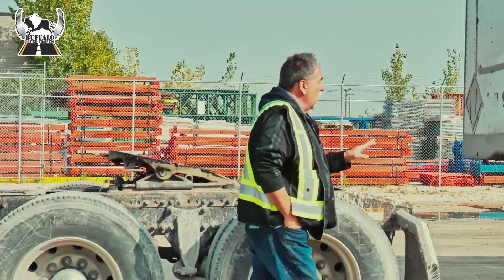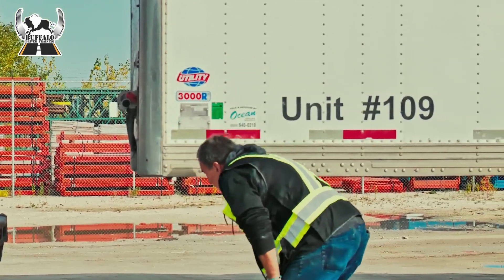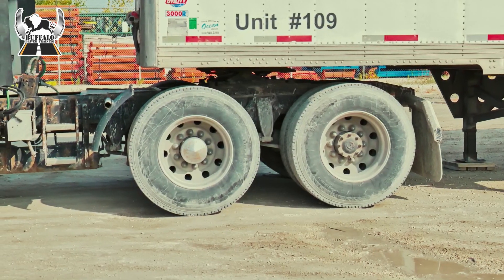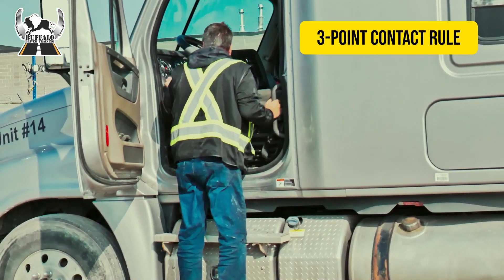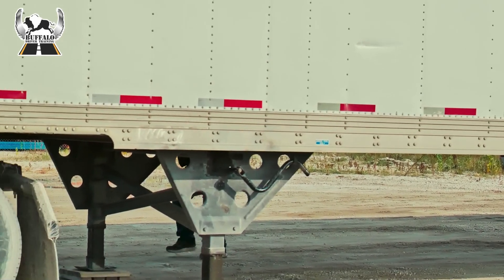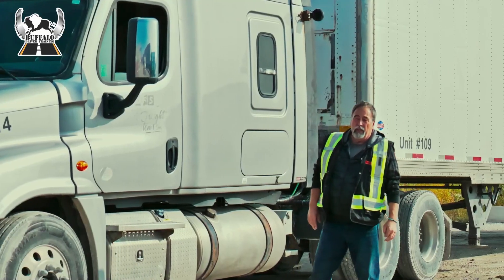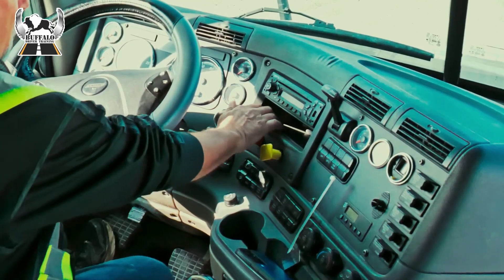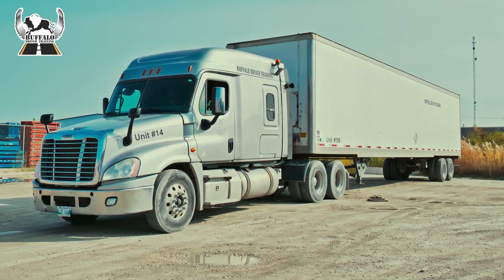Industry Standard Coupling as It's Done in Real Life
There are a lot of YouTube videos about coupling trucks and trailers, but none of them mention how important it is to check the trailer before hooking up. Is it in working condition and clean inside, empty or loaded, depending on the situation? Does it have a safety sticker that is not expired and matches the papers in the tube? Is the license plate the same as in the documents? So, be professional and drive safely!